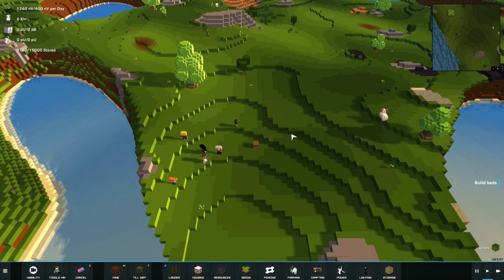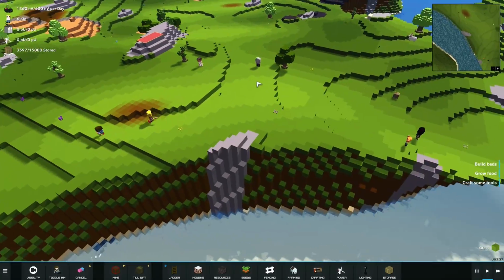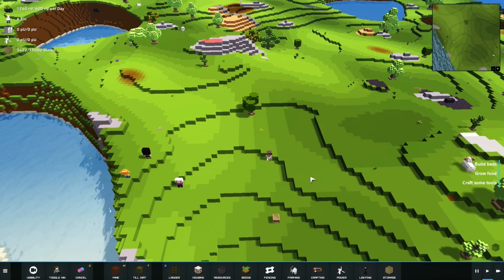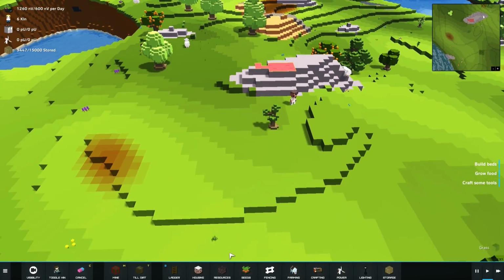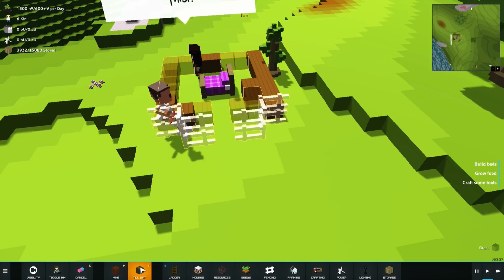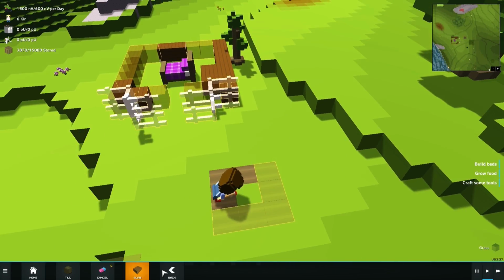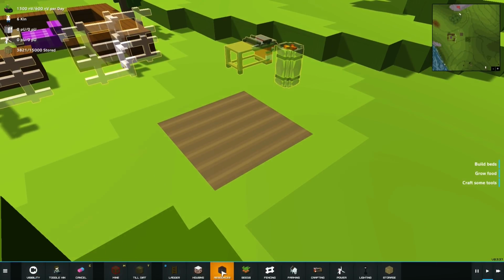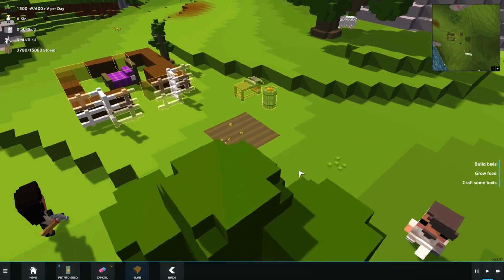The Kindred - Developers making a voxel-based early access game right for once?!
I'm so fed up of all the cash grabs on this kind of genre, so can we finally get one done properly?
Interested in the game? Pick it up here!
Want to support me and get some awesome rewards for doing so?

Special thanks to Jess, Joe, Ian, Zookiepook, Kurnel, Nicole, Luke, Clarissa and Woopity for their generous support!

Game: The Kindred
Platform: Laptop (Asus GL551JW-DS71)
Gameplay by: Evanz111
Recorded with: FRAPS
Edited with: MAGIX Movie Edit Pro 2013 Plus
Audio Recorded with: Blue Snowball
Edited with: Audacity